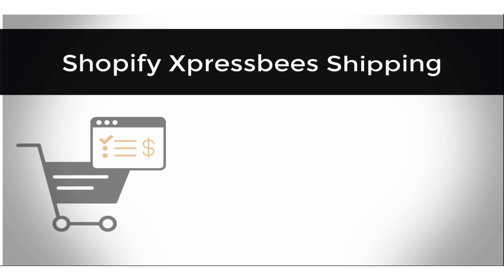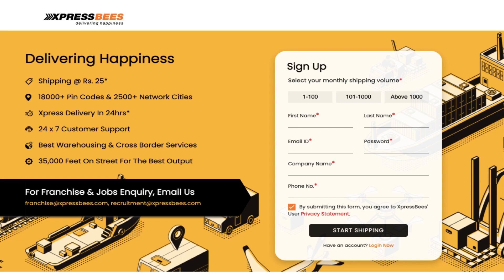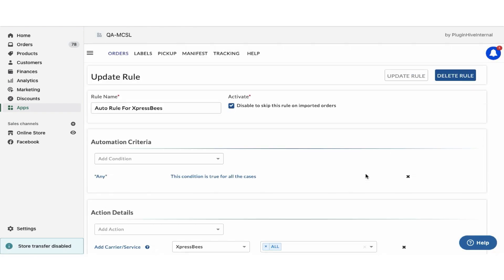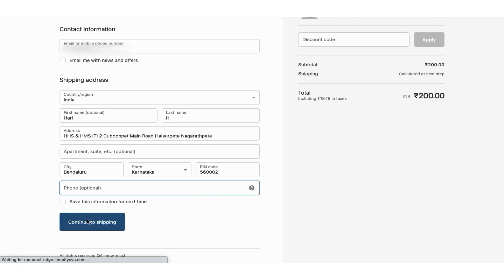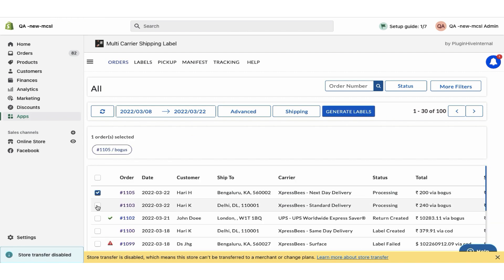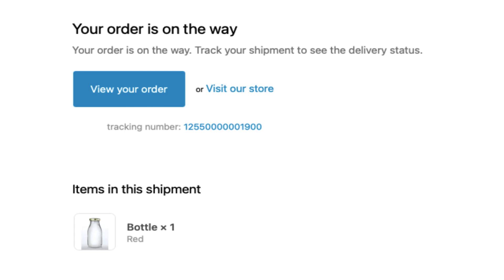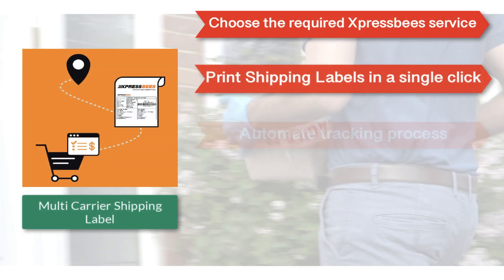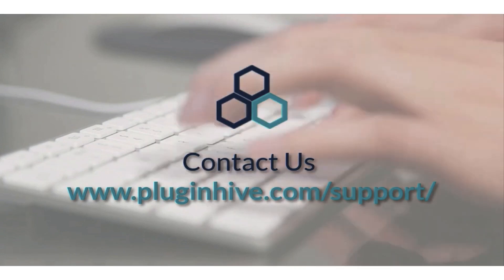How to integrate Xpressbees with Shopify to completely automate the order fulfilment process?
The next step is to configure your Xpressbees account credentials. Visit Xpressbees website and apply for a credit account. Once you fill up the form and submit, you will receive a confirmation call from Xpressbees to verify the details and create an account.

Once you receive the account details, add it in the app, enable the production key and save. Now, your Xpressbees account is successfully integrated.

By default, the app enables all Xpressbees services to fulfil the orders under the Automation option. You can also choose any other Xpressbees services as per your requirements.

Add a product to the cart, and proceed to checkout. You can place the orders with your preferred shipping amount configured as a flat rate under Shopify Zones.

You can view both the orders in the app order dashboard. Since all the services are enabled the app automatically selects the shipping service as Xpressbees Standard Delivery. However, you can choose your preferred Xpressbees shipping service for the order under the Advanced options.

Select the orders and generate shipping labels. Now, you can easily print shipping labels and other documents for both the orders with a single click.

Now, initiate the pickup request for both the orders. Once your packages are ready, mark the orders as Shipped. You can also download the Manifest, required by the Xpressbees pickup agent.

The app automatically marks the orders as Fulfilled and also adds the tracking details in the Shopify order completion email for customers to track their orders easily, as soon as the carrier updates the tracking status.

With all these features, Multi Carrier Shipping Label app by PluginHive is the best shipping app for Xpressbees.